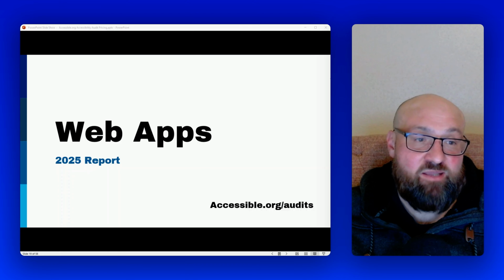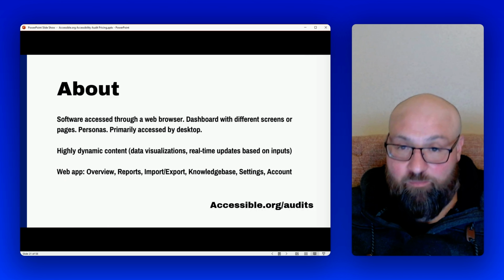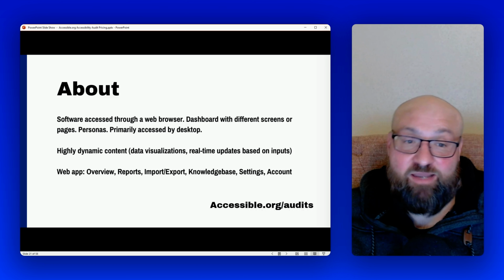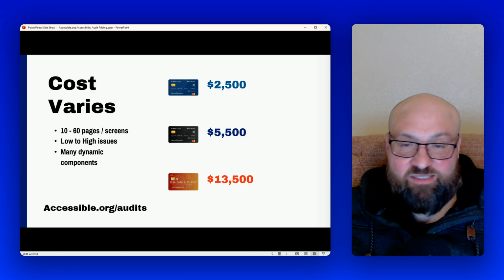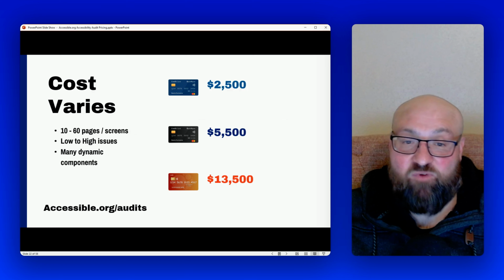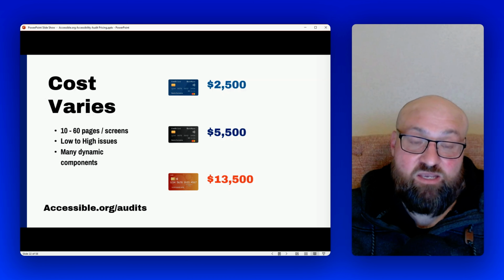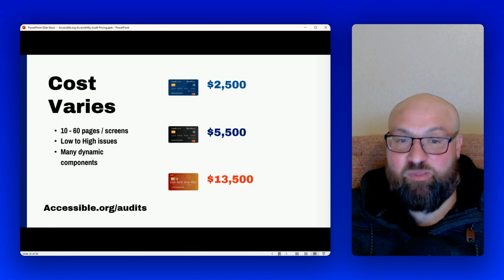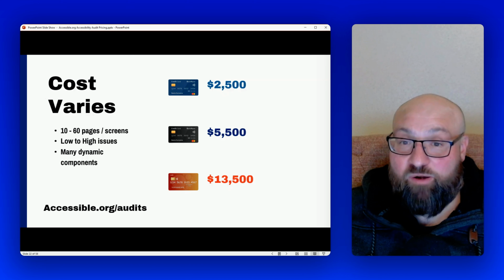5 of 10 | Accessibility Audit Prices: How Much Does a Web App WCAG Audit Cost?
In this fifth video of the Audit Pricing series, Kris explains the costs of accessibility audits for web apps. Accessible.org clients are reporting that VPATs are non-negotiable which we've seen an increase in audit requests for web applications in 2025.

The pricing range spans from web apps usually spans $2,500 (low end) to $5,500 (mid-range) to $13,500+ (high end), with costs primarily determined by the number of screens, complexity of dynamic components, and quantity of accessibility issues discovered.

Web apps are characterized by their highly dynamic nature, different user personas, data visualizations, and real-time updates - all factors that influence audit complexity and pricing.

Most clients with web apps elect for a desktop audit (as opposed to desktop + mobile environments) and choose WCAG 2.1 AA as their audit standard as WCAG 2.2 AA can make it more difficult for full conformance which affects how many issues show on their VPAT / ACR.

to learn more about our web application accessibility audit services and obtain a custom quote for your product.